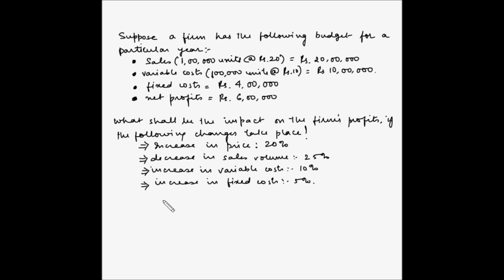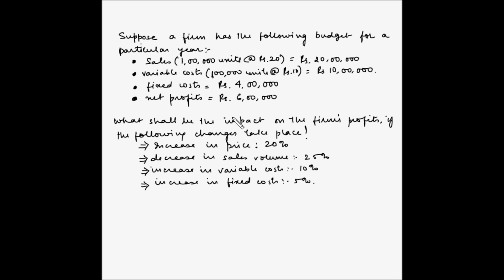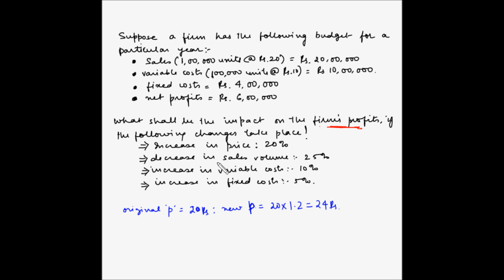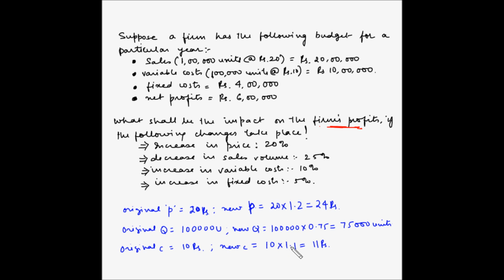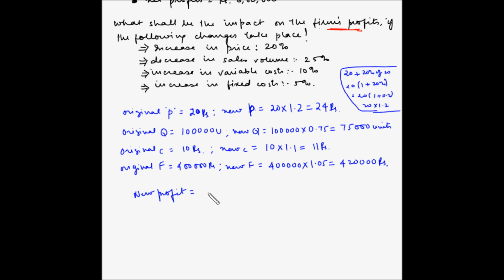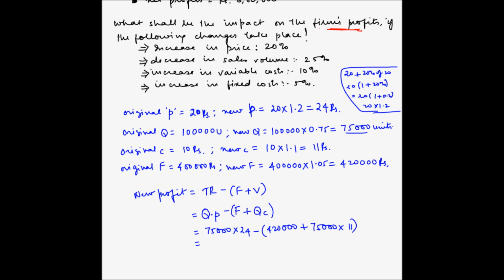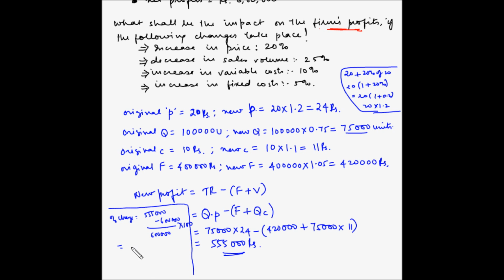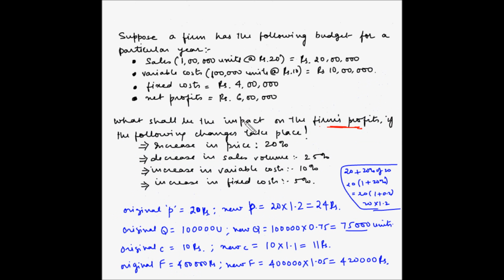Cost Volume Profit analysis - Example 3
In this video, you will learn how to find out the impact on profits if there is a change in selling price, sales volume, variable cost and fixed cost.